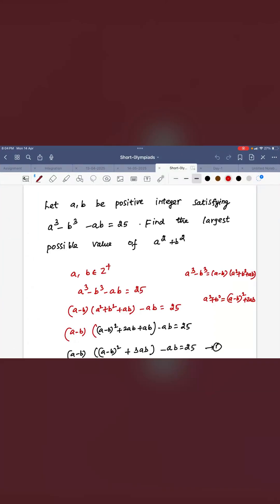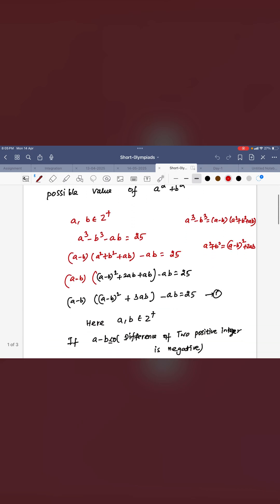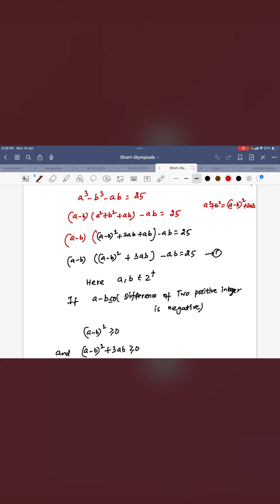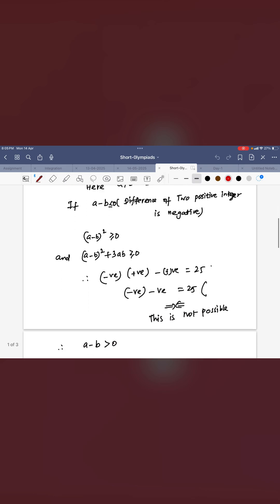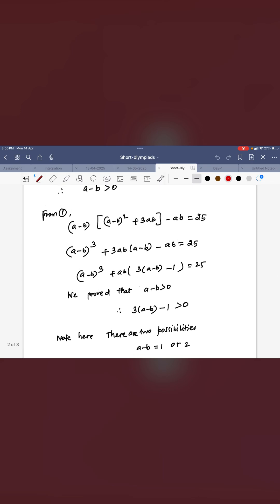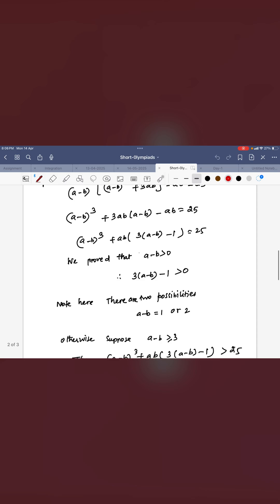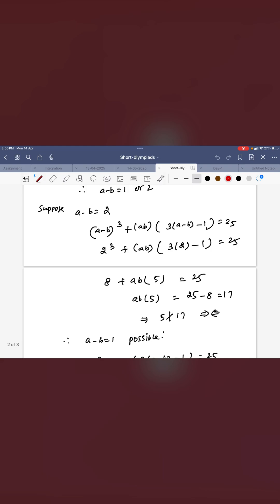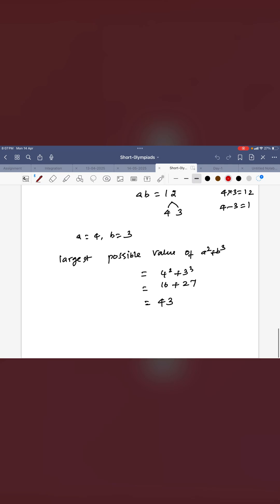IOQM 2022 Problem Solved | Find Maximum Value of a^2 + b^2 | Number Theory for Olympiads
In this video, we solve a beautiful number theory problem from IOQM 2022

“Let a, b be positive integers such that a^3 - b^3 - ab = 25. Find the maximum possible value of a^2 + b^2.”

We use smart number theory tricks and trial methods to arrive at the correct answer quickly. Perfect for Math Olympiad aspirants and number theory enthusiasts!